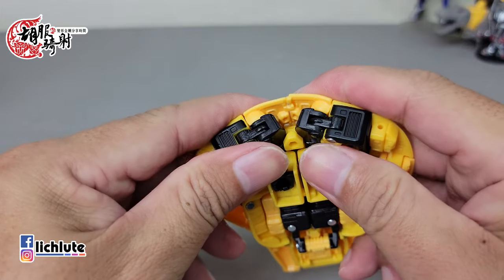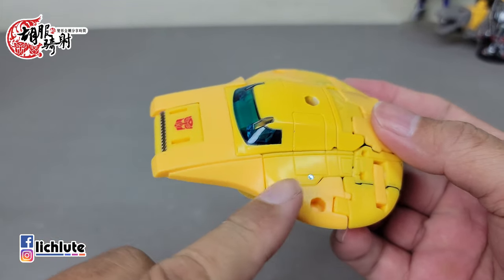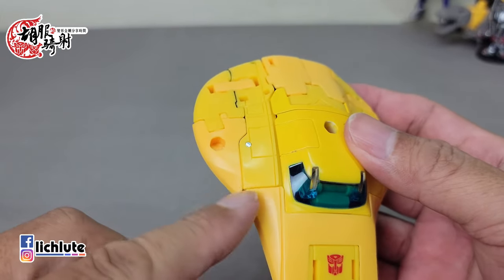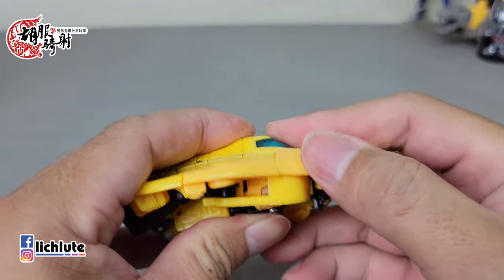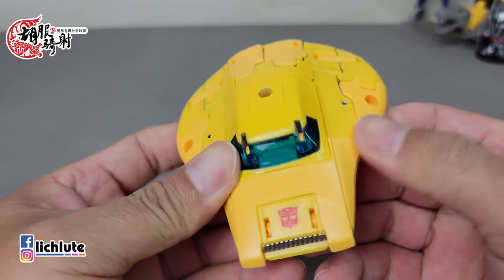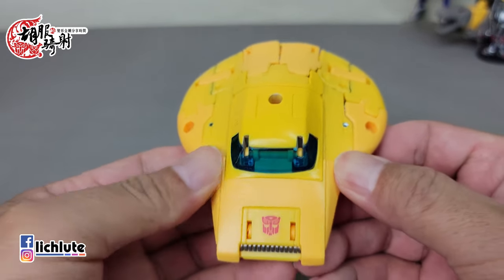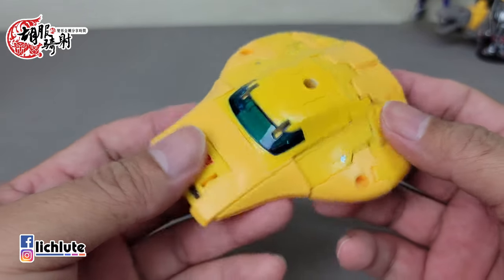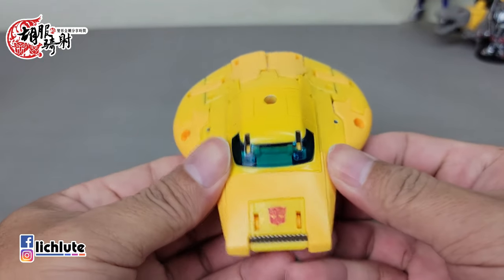胡服騎射的變形金剛分享時間1389集 原生型 大黃蜂 Transformers War For Cybertron ORIGIN BUMBLEBEE